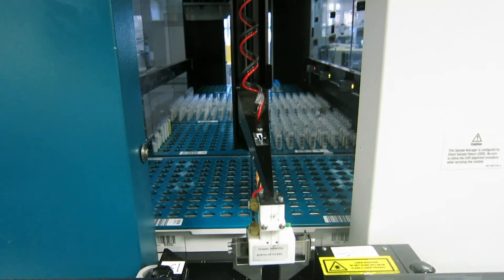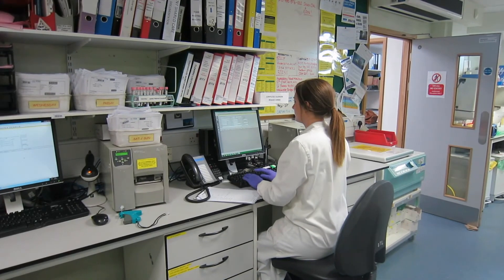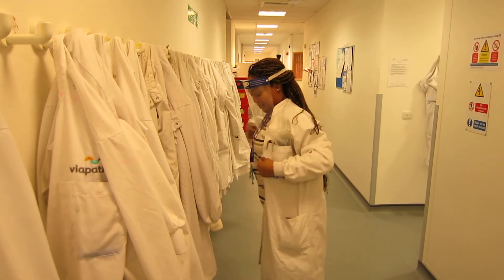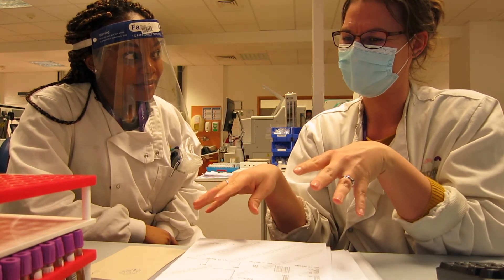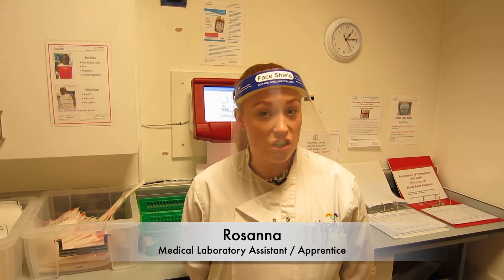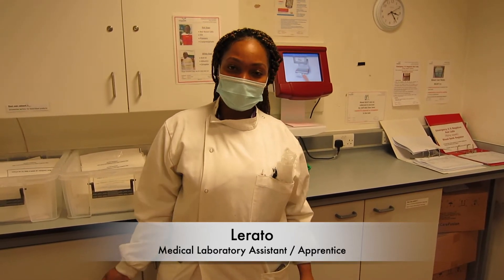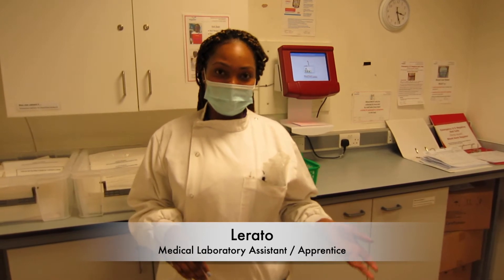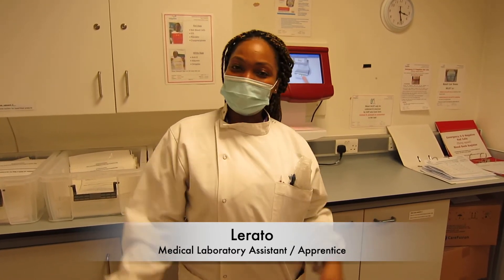NAW2021 - Biomedical Scientist Apprenticeship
Meet Vikki, a biomedical scientist and an apprenticeship mentor at Viapath Analytics. Vikki is going to show you around the lab, explaining what it takes and is like to be an apprentice in a pathology lab